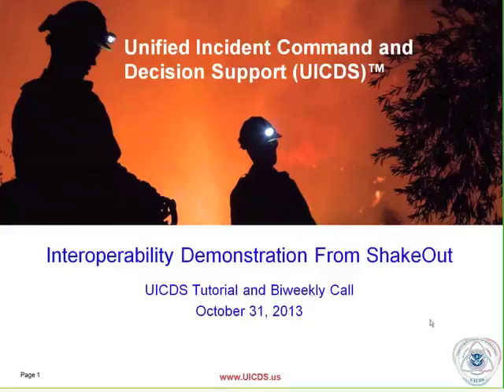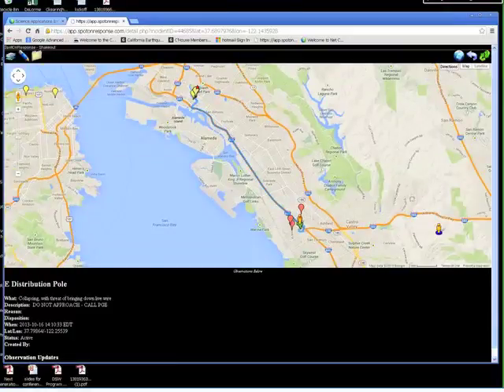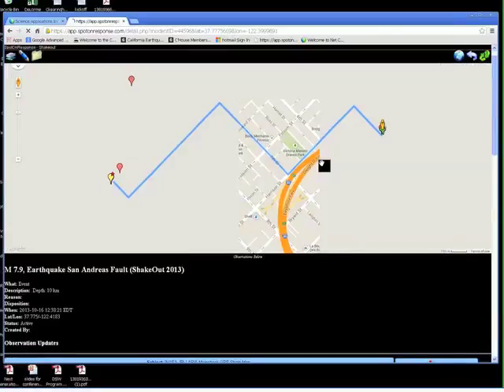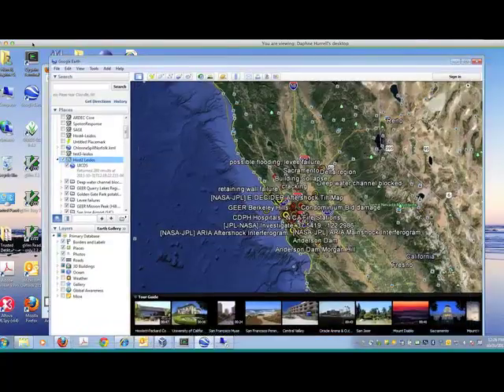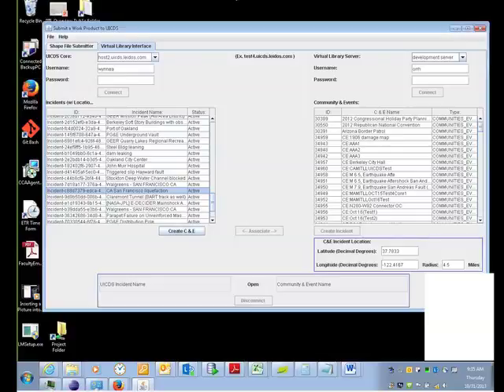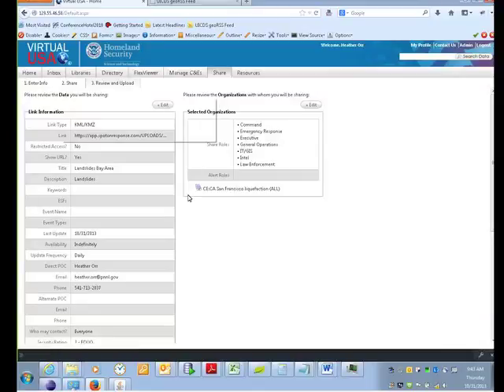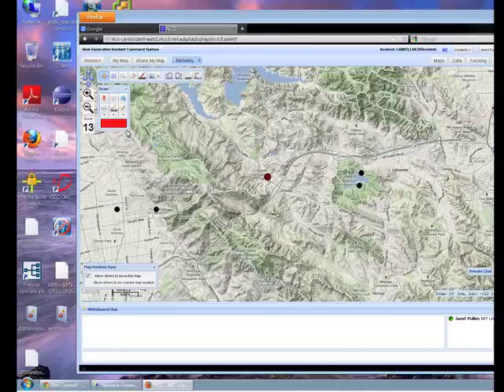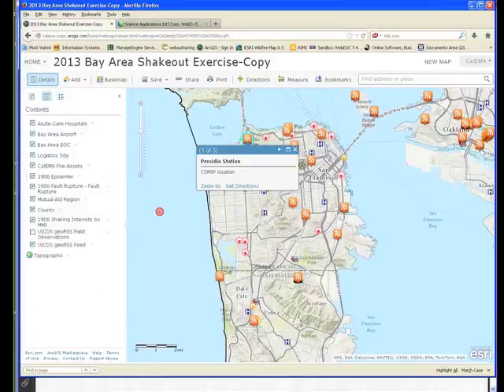NICS and Virtual Library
The Next-Generation Incident Command System and Virtual Library were DHS Science & Technology applications that were connected to XchangeCore (formerly UICDS) for proof of concept demonstrations.